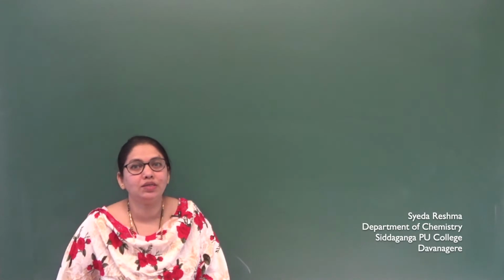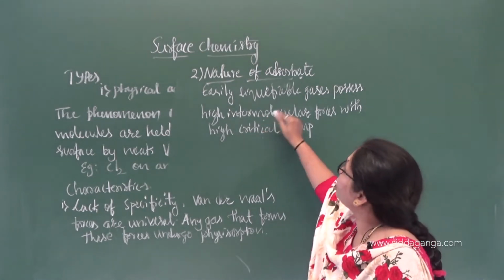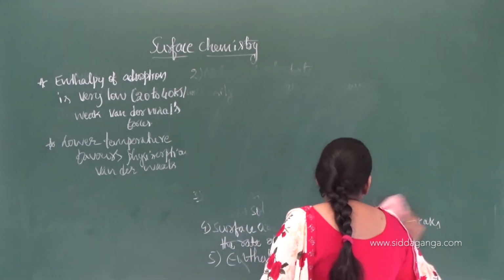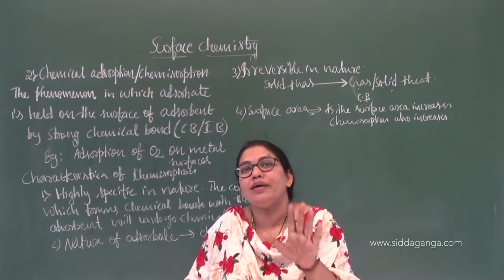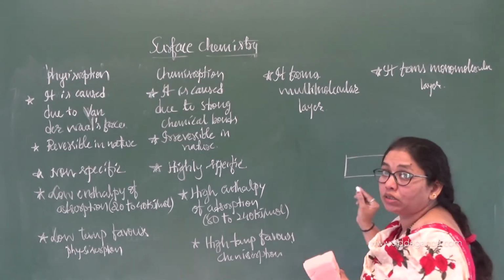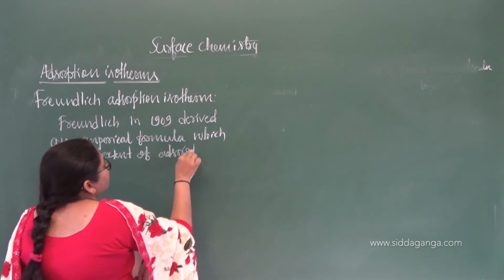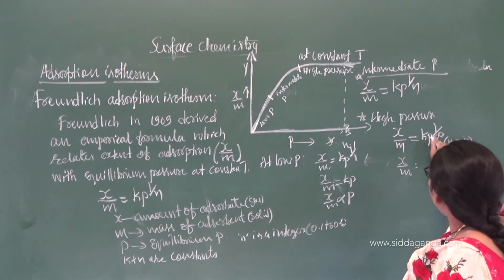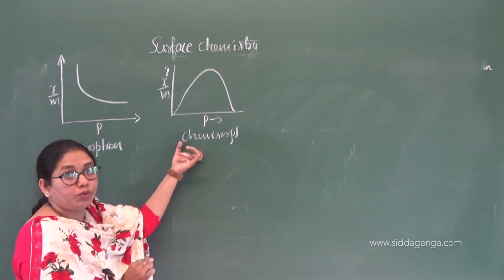2 PUC - CHEMISTRY - SURFACE CHEMISTRY - PART 2